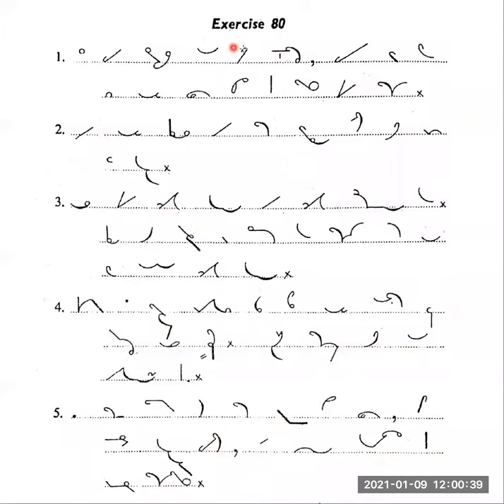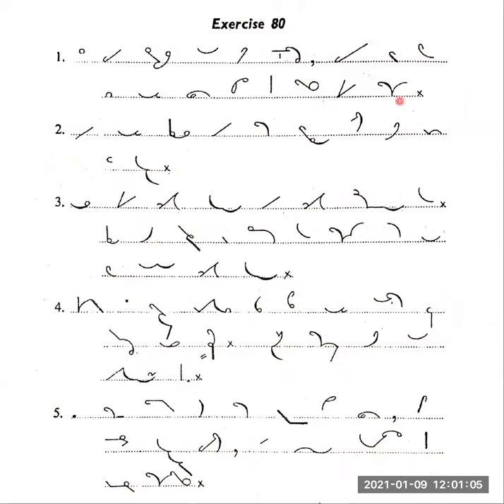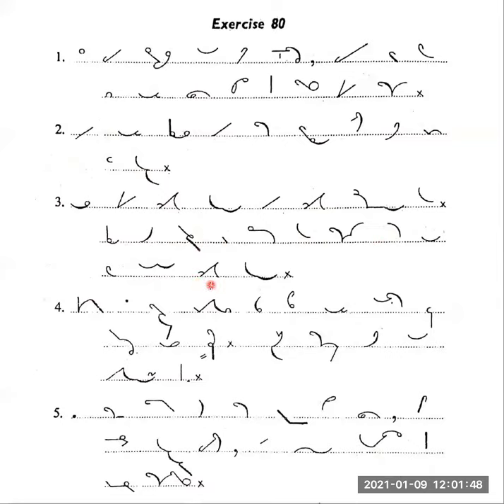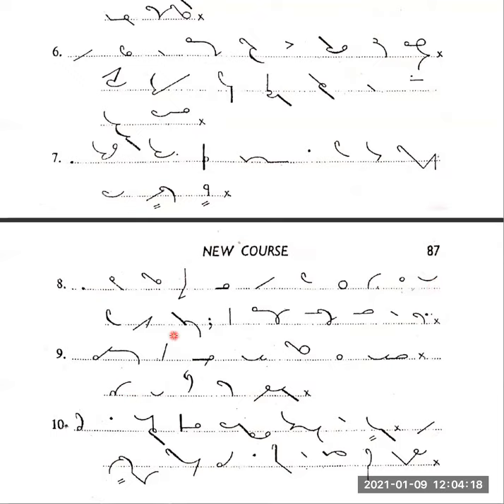Pitman Shorthand Dictation, Exercise No. 80 @65 wpm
Improve your shorthand speed by practicing on daily basis: same paragraph with variant speed (75, 80, 90, 100 and 120 wpm). and basic Shorthand Rules, and improve your English during learning the Shorthand skill. You can download paragraph file from the link given below. You will also find different kinds of dictations on this channel. So keep visiting on regular basis and give your fruitful feedback just for encouragement.